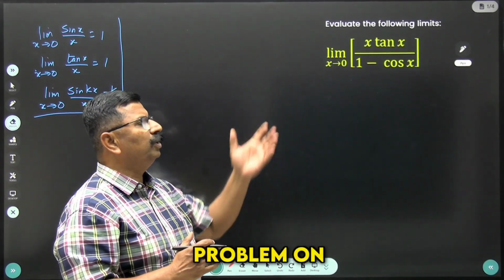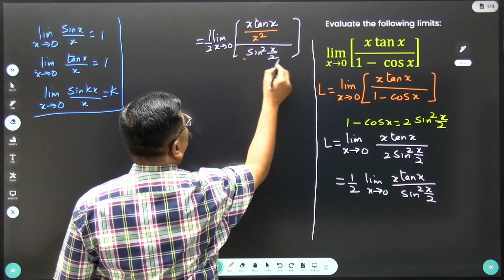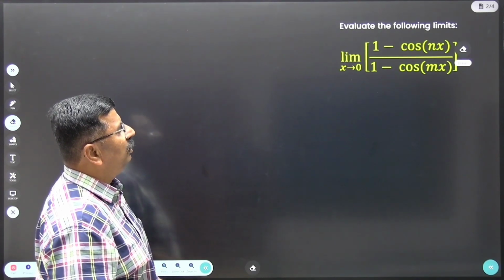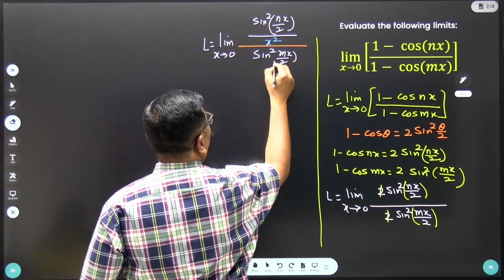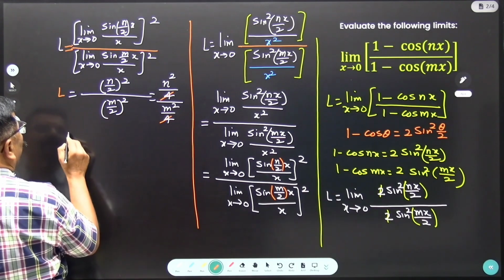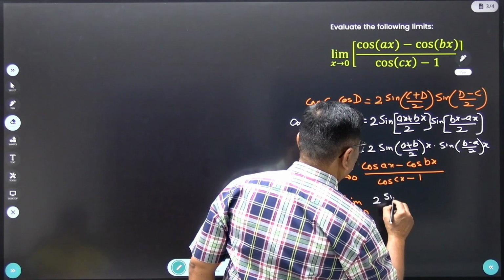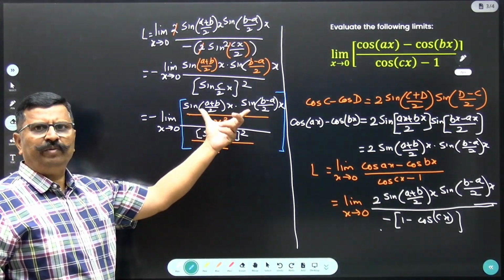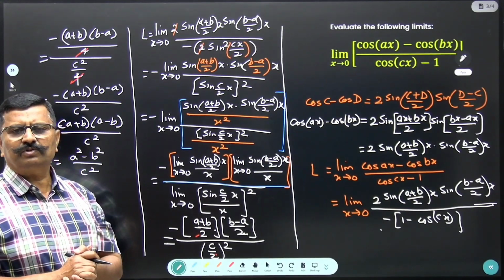Limits Most Important Problem For JEE | Must Watch😱🤯 | Jee Most Important Question 2024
Questions🙋
how to solve trigonometry problem
how to solve sin cos tan problem
how to solve maths problem
basics to solve trigonometry
trigonometry formula
all trigonometry formula
how to solve maths complicated problem
sin cos tan formula
best formula for trigonometry
trigonometry formula maths
maths problem
how many students appeared for jee mains 2023?
what is jee?
how many attempts for jee mains?
what is jee exam?
when is jee mains 2023?
how many students appeared for jee mains 2022?
when will jee main 2023 admit card release?
what is mht cet?
when mht cet result will be declared 2023?
how to check provisional merit list of mht cet 2023?
how to check mht cet result?
how many students appeared for mht cet 2022?
when mht cet result will be declared?
how many students appeared for mht cet 2023?
when is neet result 2023?
how many students appeared for neet 2023?
how many marks are required in neet for mbbs?
how many attempts for neet?
when is neet 2023?
what is the full form of neet?